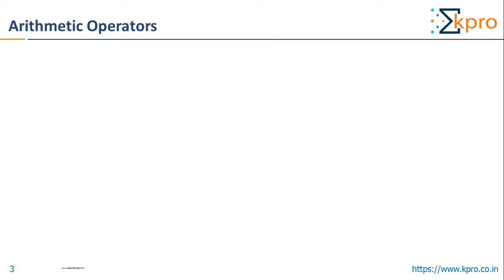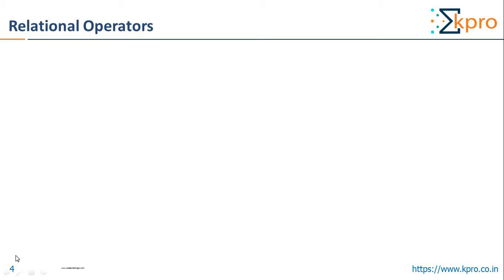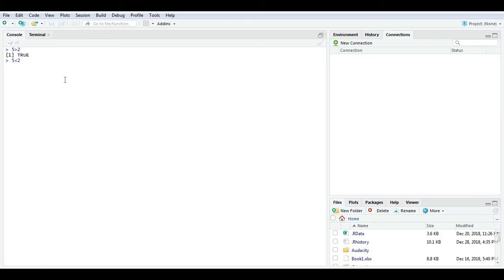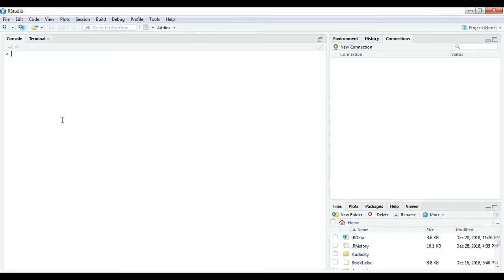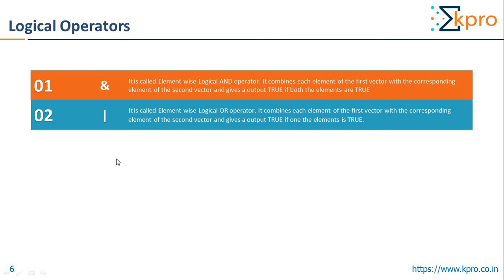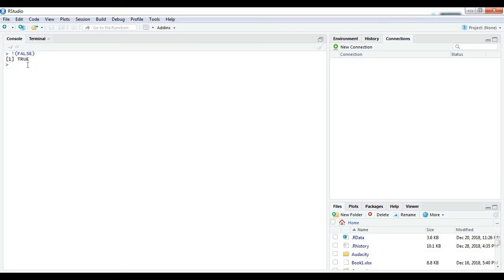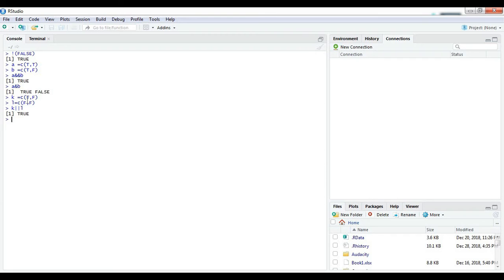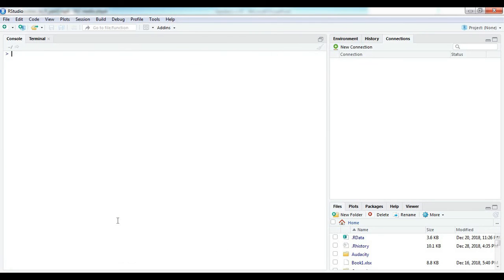3. Introduction to R Operators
This video gives an introduction on R arithmetic operators.